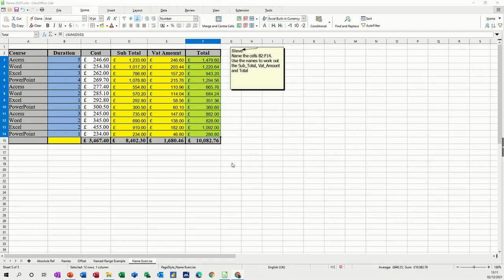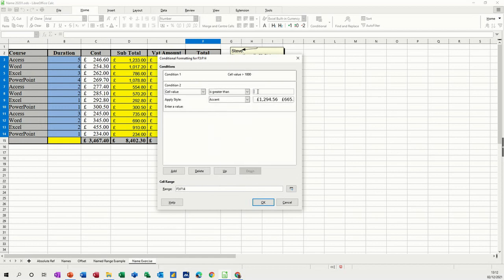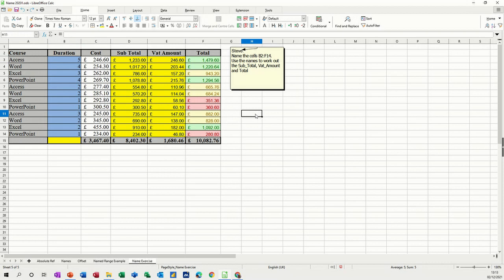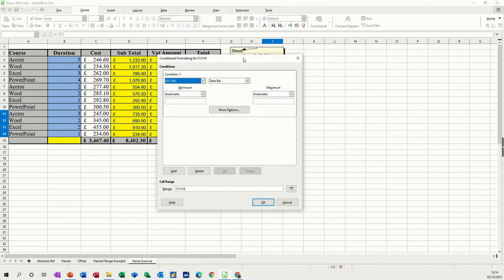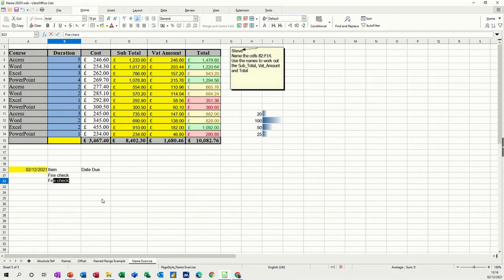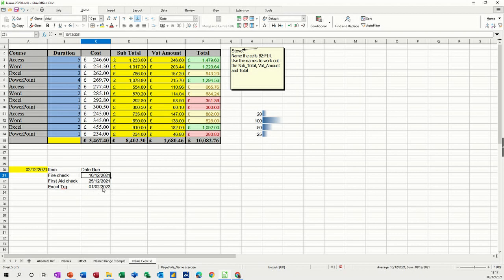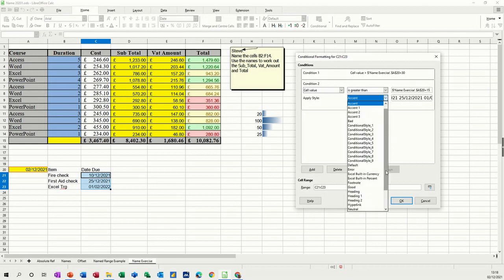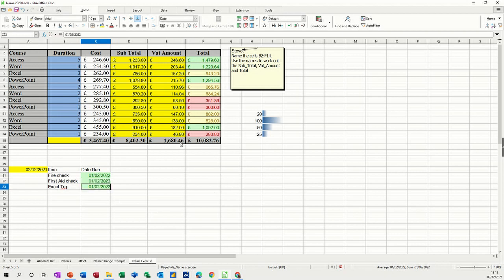This video explains how to add conditions to LibreOffice Calc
This video explains how to add conditions to LibreOffice Calc spreadsheets.  The tutor starts off by adding three conditions to a list of figures.  The conditions display Green, Yellow and Red depending on the amount in the cells.  The next part of the video covers how to add a data bar.  The tutor mentions that you can edit the data bar to remove figures and set a range.  The last part of the video covers how to create an automatic schedule using conditions.  The tutor uses the Today() function as a trigger for the conditions and sets three conditions.  One to display Green if the data set is more than 30 days away from the Today() function.  One to display yellow if it is between 15 and 30 days away from the Today() function and the last one to show red if the date is within 15 days of the today() function.  The Today() function displays the current data and is the computer date clock.  This is a LibreOffice Calc tutorial covering, conditions, data bar and the Today() function.